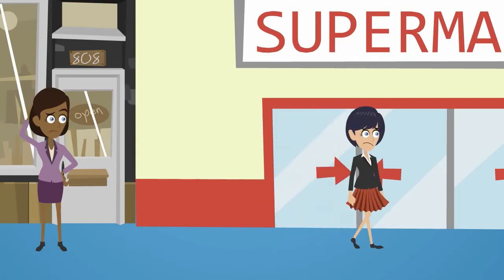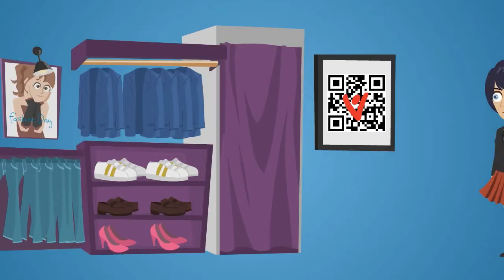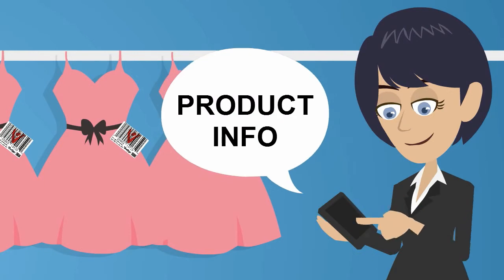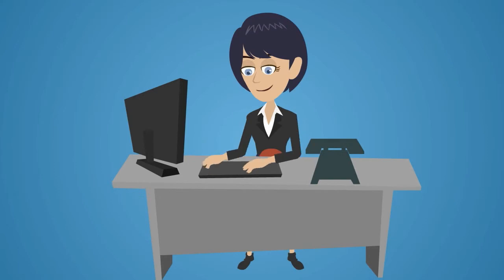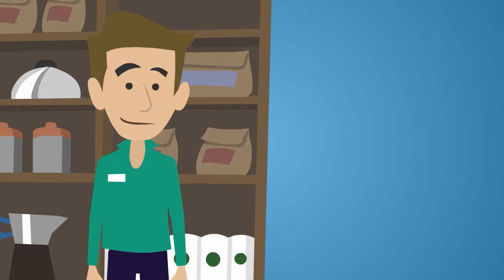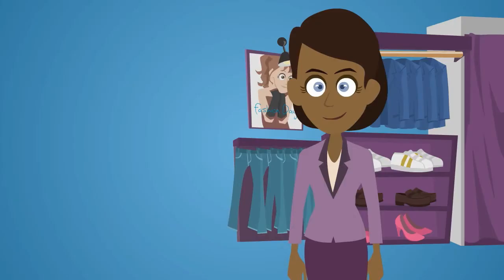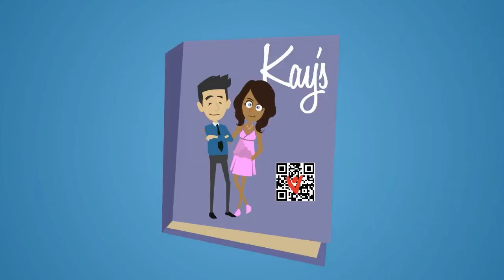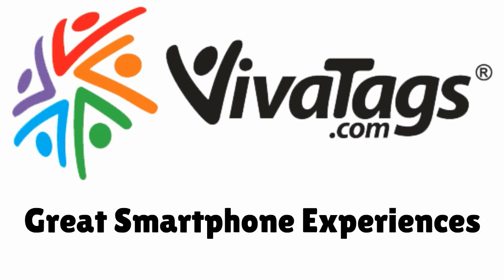Retail Revolutionized Via Mobile Engagement - Viva Tags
The Viva Tags app and mobile platform boosts customer engagement via tags and barcodes, and allows for easy, secure payments.

**Click "SHOW MORE" to connect and get additional info**

Video script: We've all had this experience.  You're out shopping for the day, wandering from store to store looking for that special outfit or other important purchase.  You don't want to buy the first thing you see so you are forced to memorize the different items as you go, leaving you confused at day's end and having to go back to each store to reassess your preferences or purchase your final choice.

And of course, the minute you leave a store, their opportunity to engage and influence you is lost.  This is the classic lose lose way in which retail has been conducted for centuries.

Well no more!

Now when entering a store, launch your Viva Tags app and scan the retailers Viva Tags QR code or opt in to their Beacon service.  Then, when you find an item of interest, simply scan its standard product barcode.  This provides you additional product information as well as the option to wish list it for later review, anytime and anywhere you're ready, either on your mobile device or via your Customer web portal.

As a retailer, Viva Tags also assists you improve your in store experience by:

Providing additional product information
Promoting offers or specials
Encouraging loyalty program participation
Simplifying warranty registrations

Better still, you can now extend your engagement beyond the store via
Follow up offers
Satisfaction surveys, and of course

So come on, download the Viva Tags app today, or contact Viva Tags to discover how easy and inexpensive it is to integrate Mobile Commerce into your daily business.